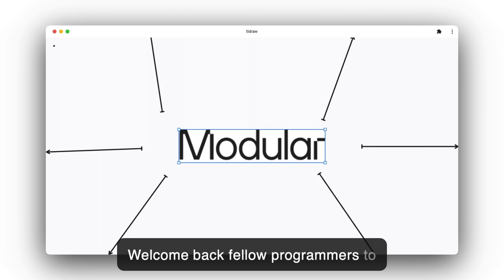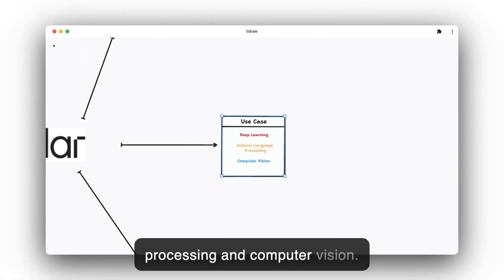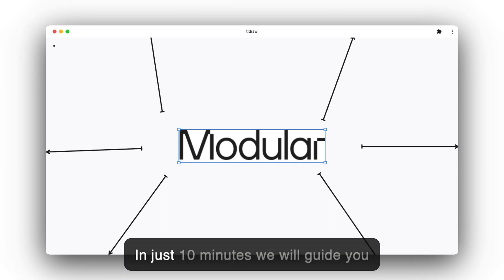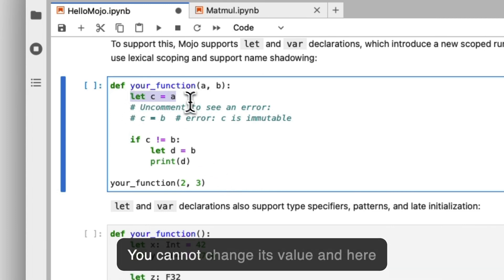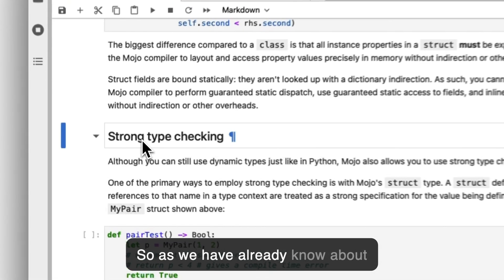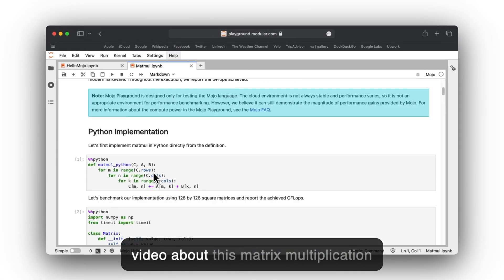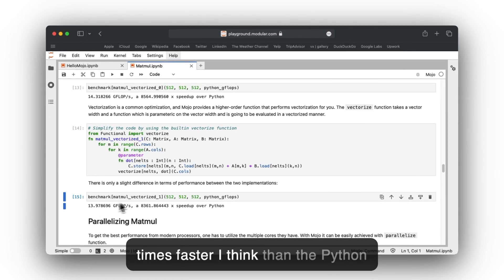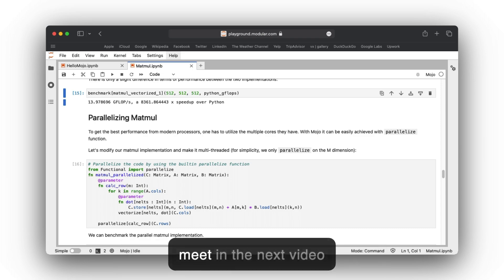Mojo Programming Language: How, Why, and Where to Use it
Dive into the realm of Mojo Programming Language in our highly anticipated second extended YouTube video! Experience the transformative power of Mojo as we explore its remarkable speed, efficiency, and user-friendly approach. Discover how Mojo empowers developers to supercharge AI innovation, outperforming Python in every aspect.

Join us on this exhilarating journey to unravel the "how, why, and where" of Mojo, and unlock a world of limitless possibilities in AI development. Be inspired by real-world examples from industry pioneers, and master Mojo's potential in record time!

I hope this video has been informative and helpful for you.